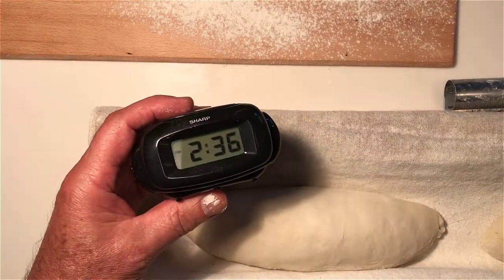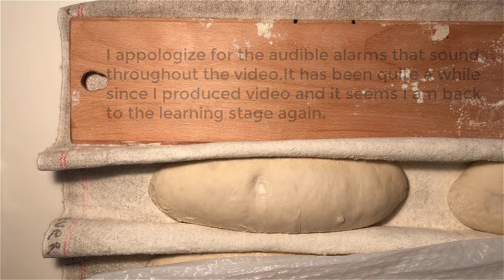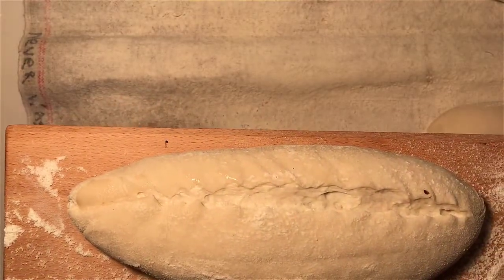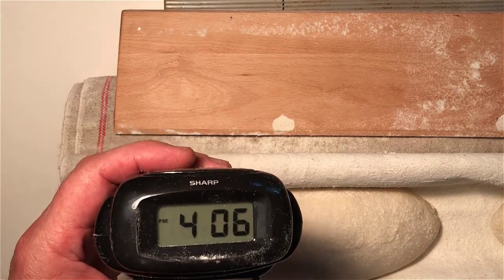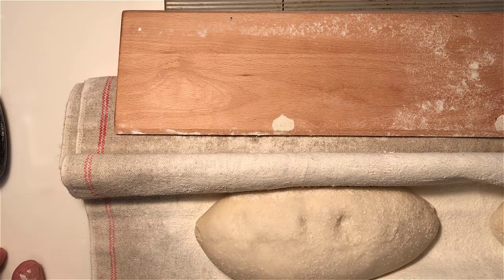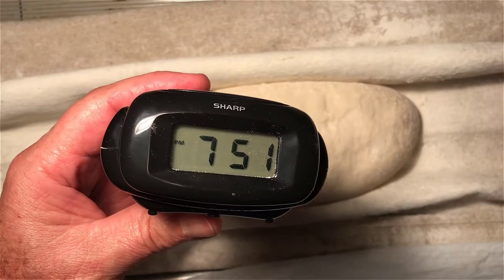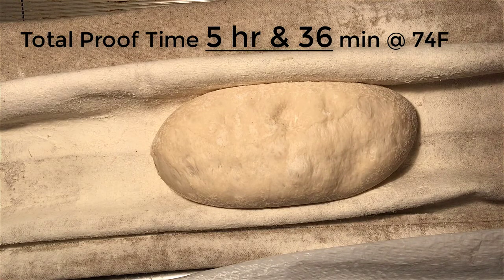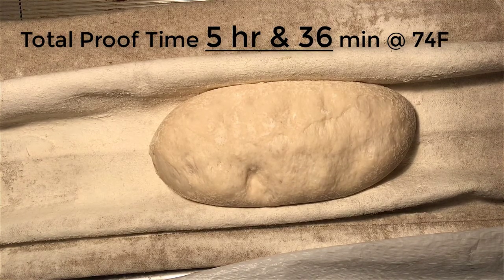UnderOverProof1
Testing the final proof of sourdough bread. The finger poke test is good, but it is not completely definitive. Learn to better know when your bread is ready for the over.